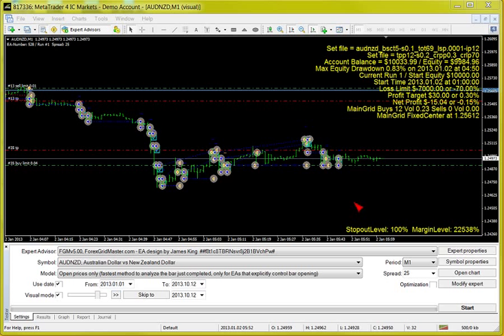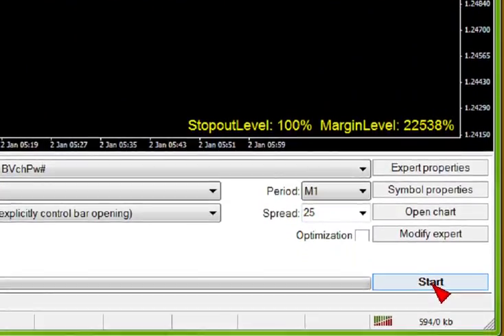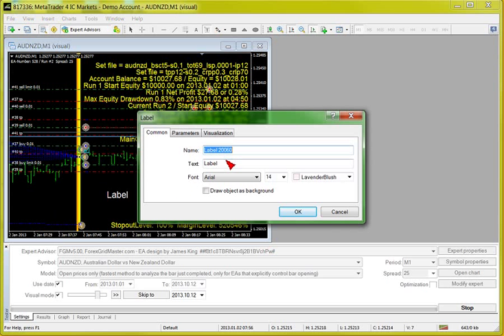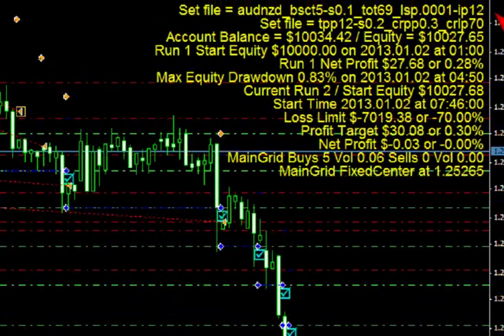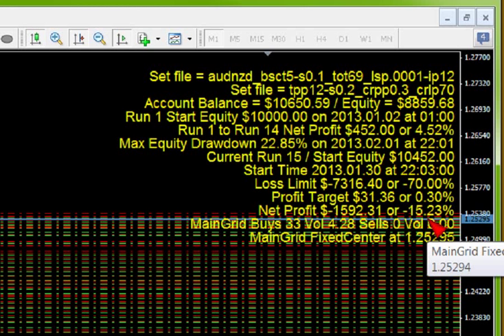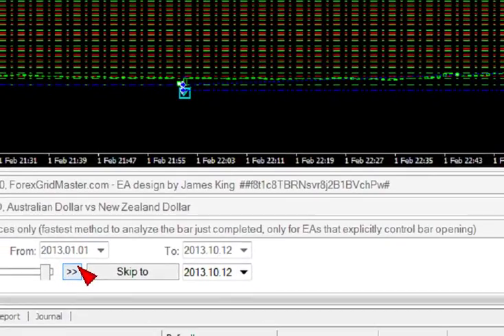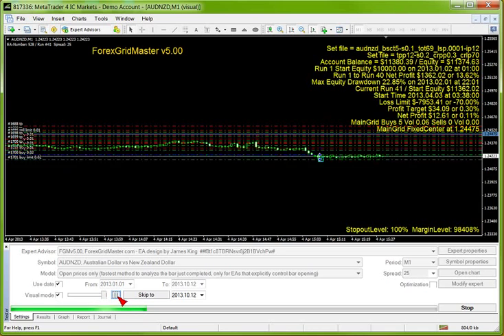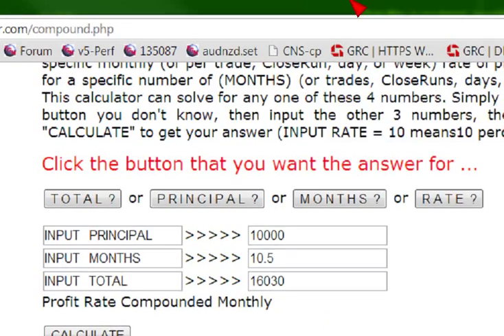ForexGridMaster v5 in Strategy Tester - Automatic MT4 EA Forex Trading Robot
Watch how to back-test ForexGridMaster v5 using  MT4 Strategy Tester and real M1 historical bank price data. Lots of details even experienced traders may not know.